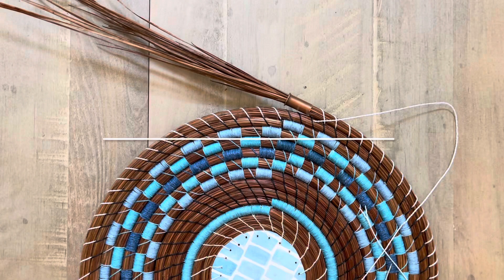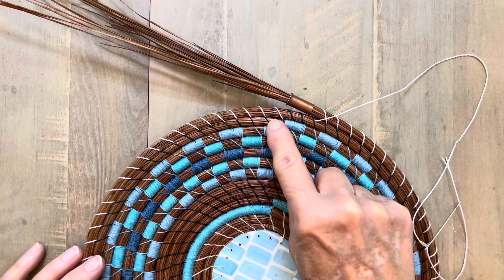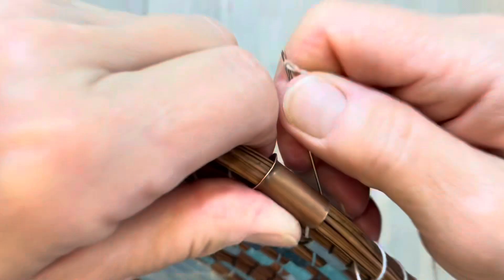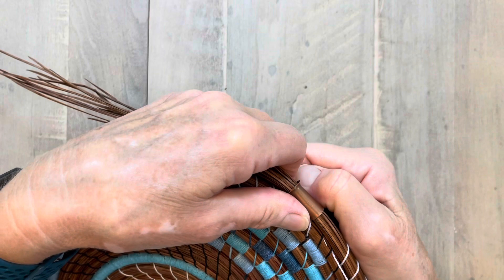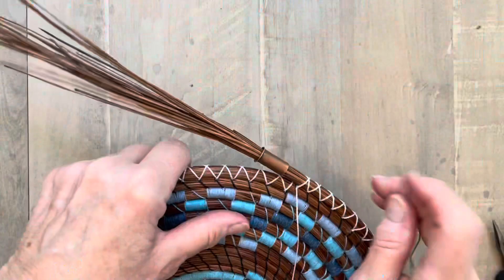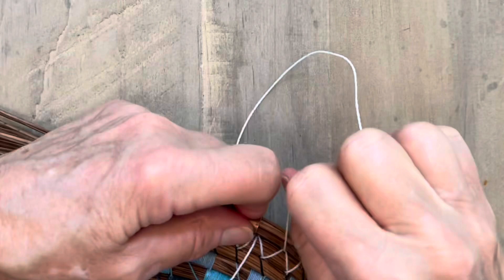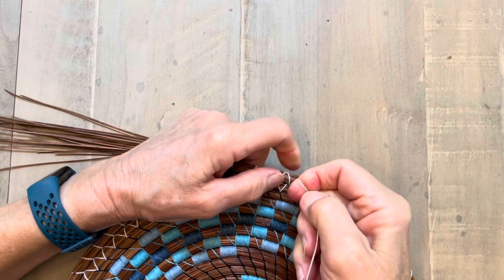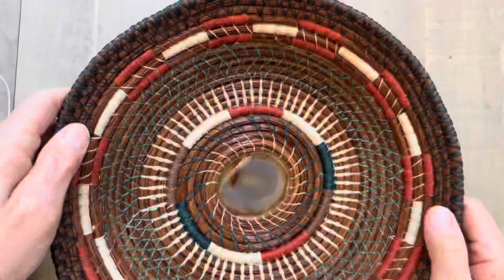Diamond stitch for pine needle baskets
Learn to do the diamond stitch in your pine needle basket - start to finish.